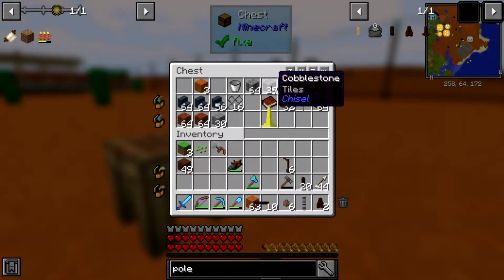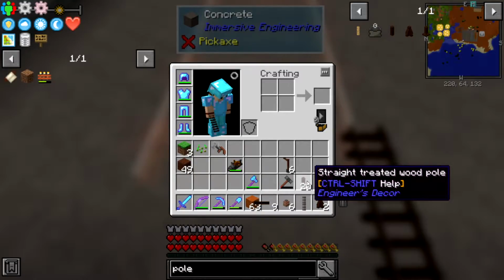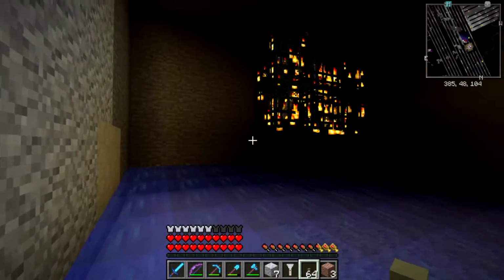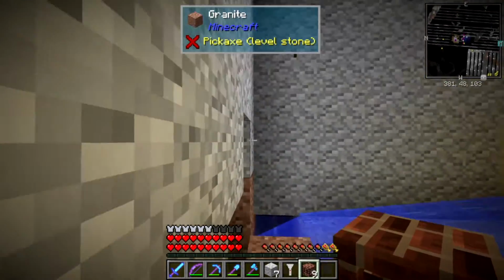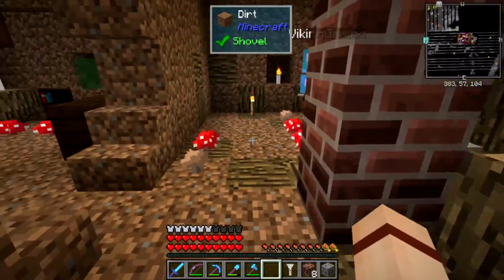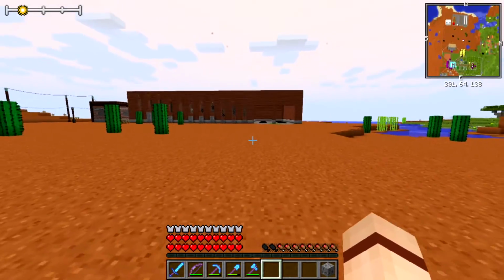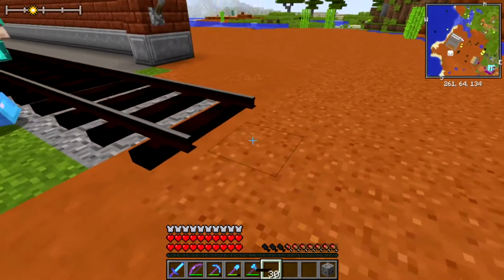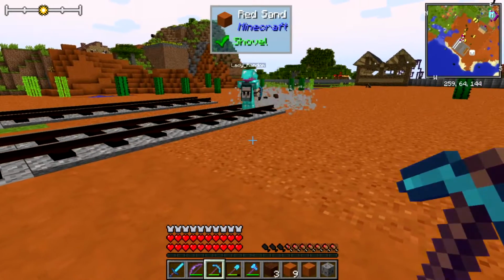Absolute Immersive - Oil, Rails, and Other Stuff - Part Three - Episode 22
We need to start drilling for oil that we can turn into diesel fuel and gasoline.